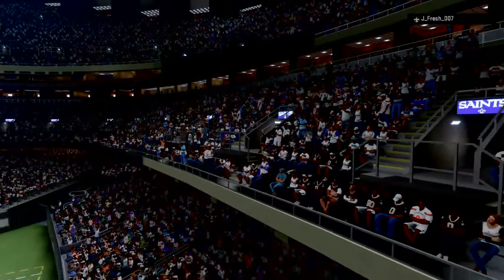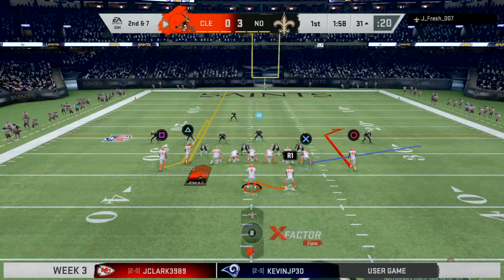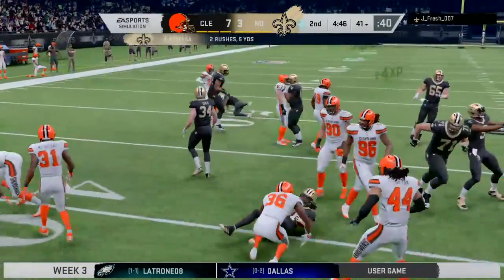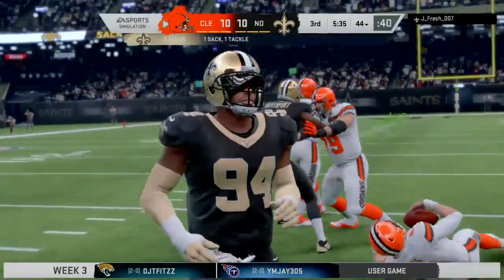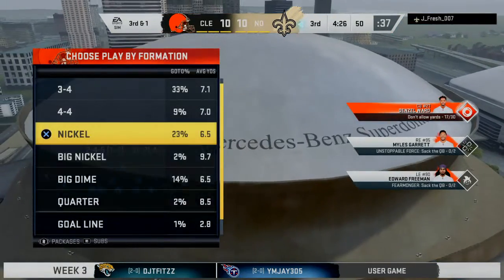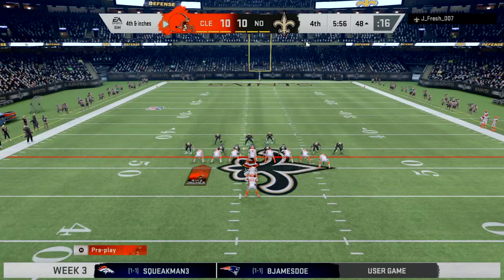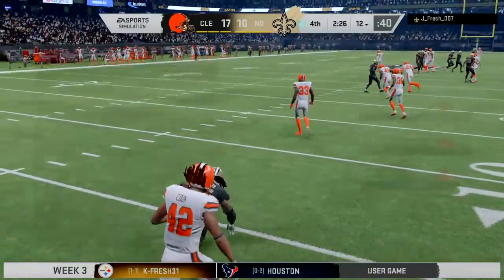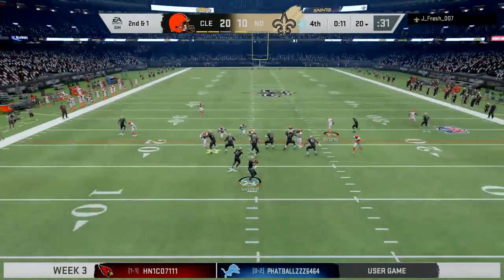IronClaw - Browns / Saints